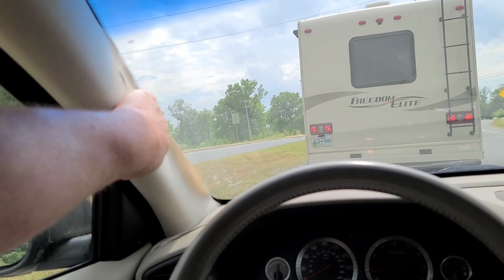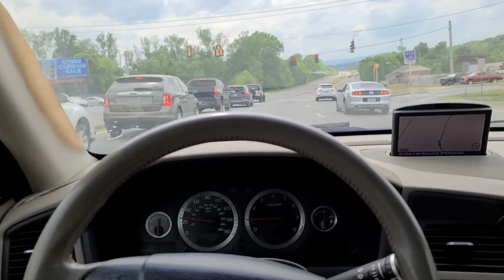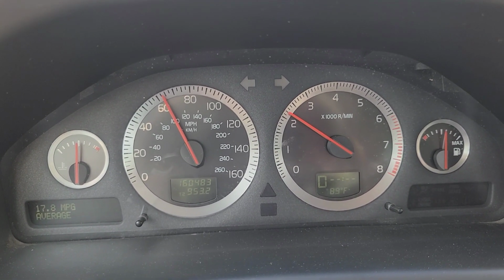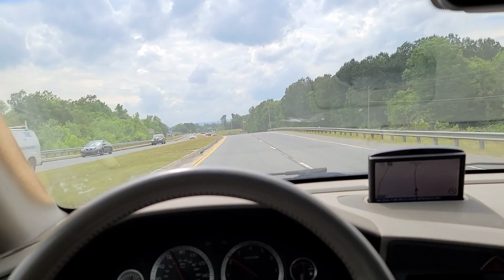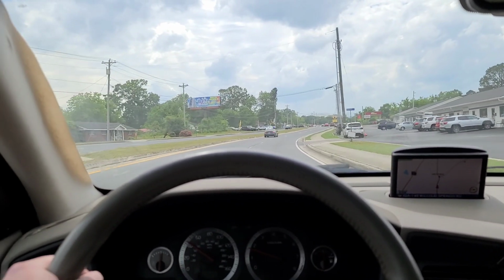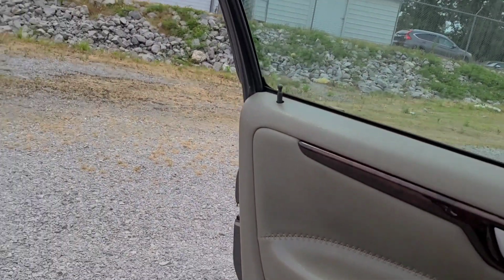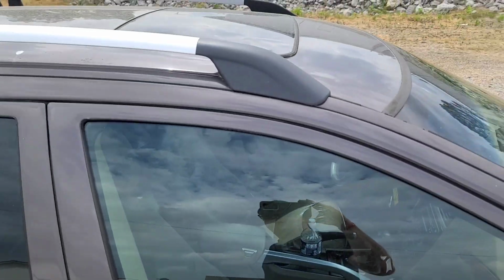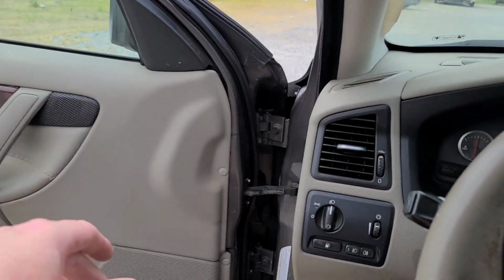2007 volvo xc70 2.5t cross country test drive pov walkaround RARE navigation equipped